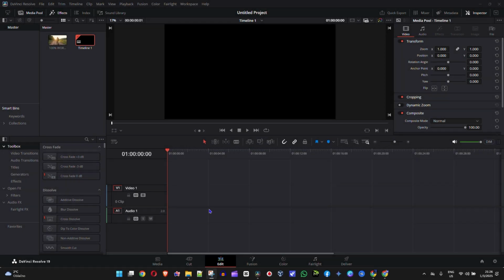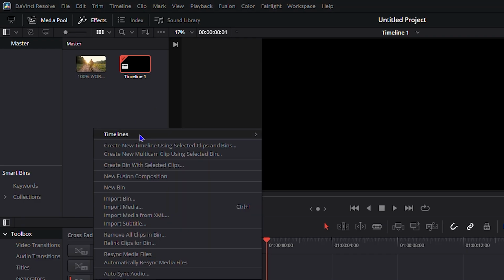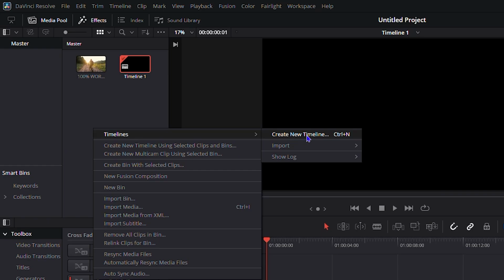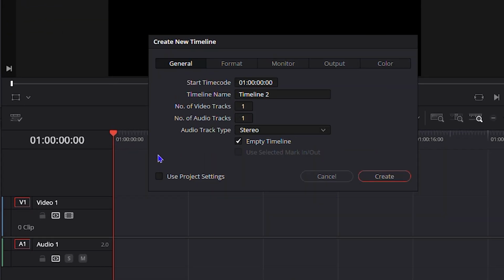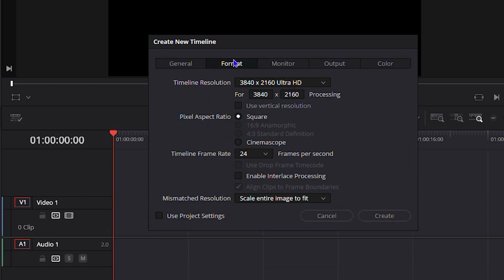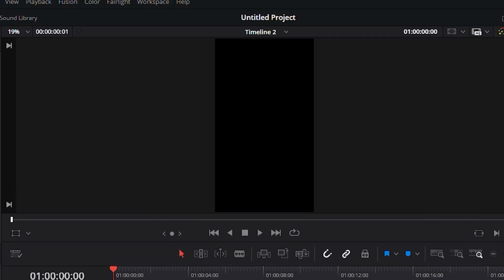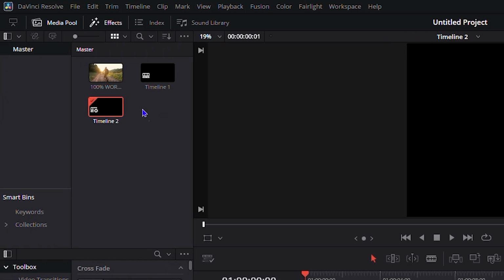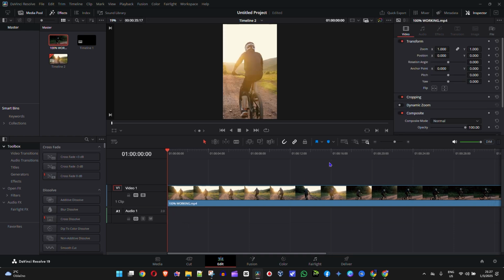How To Resize Videos For Instagram Reels or Stories | DaVinci Resolve 19 Tutorial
Learn how to resize videos for Instagram Reels and Stories like a pro using DaVinci Resolve 19! In this tutorial, we'll show you the step-by-step process to optimize your videos for Instagram's unique dimensions, ensuring your content looks stunning on both Reels and Stories. Whether you're a social media influencer, content creator, or marketer, this video will help you take your Instagram game to the next level. Get ready to boost your engagement and grow your audience with professionally resized videos!

Related Keywords
davinci resolve, DaVinci Resolve 19, davinci resolve tutorial, Social Media Marketing, Content Creation, how to edit vertical video in davinci resolve, resize video for tiktok, video editing, DaVinci Resolve Tips, Resize Videos, instagram reels export settings davinci resolve, aspect ratio, How To Resize Videos, Video Production, davinci resolve best render settings for instagram, Video Editing Software, convert horizontal video to vertical